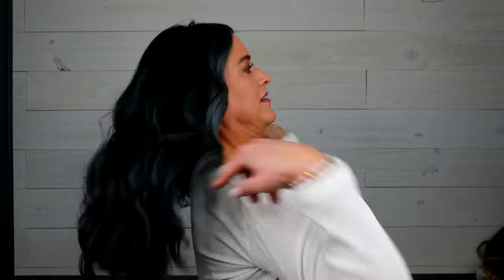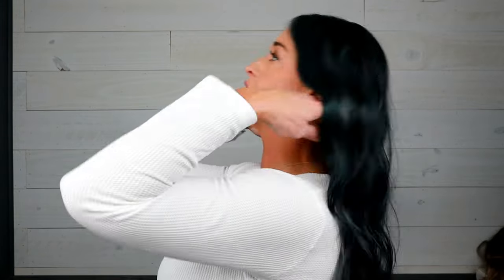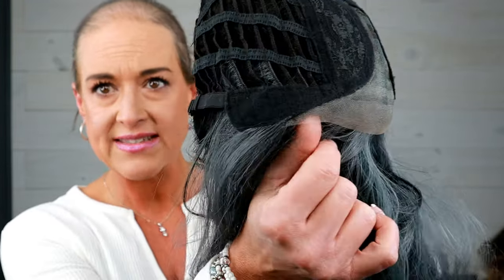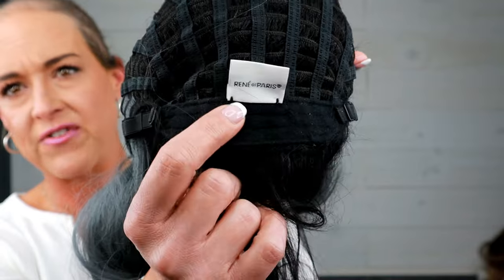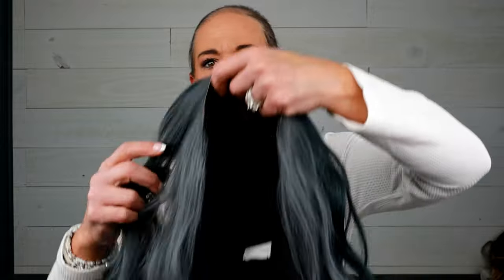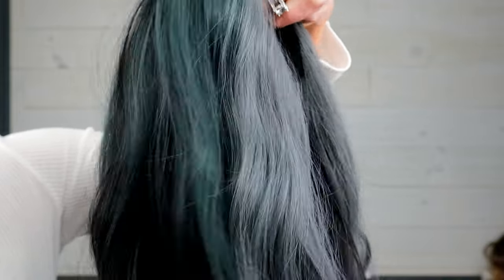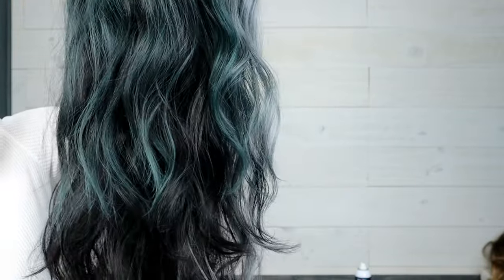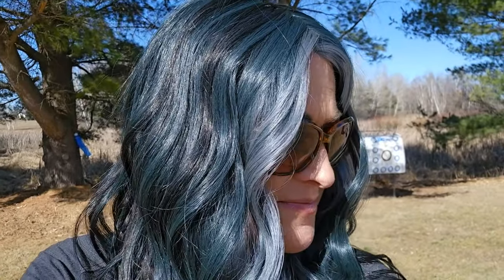Rene of Paris Lavish Wavez in Cosmic Teal | Fun LONG fashion wig from the Muse Collection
Rene of Paris sent me this wig to review. You can find her at Name Brand Wigs here and the code DENISE30 saves you 30%

TressAllure TressTech Dual Leave In conditioner

TIMESTAMPS:
0:00 - Intro
1:55 - 360 Look
2:41 - Caution
4:09 - Styling
4:36 - Lace Front
4:50 - Inside the cap
5:32 - How to put on a long wig
5:58 - Leave in conditioner to help these fibers
8:00 - Density, volume, permatease
8:51 - Fit
10:06 - Color Inside
12:00 - Color Outside
12:47 - Pictures